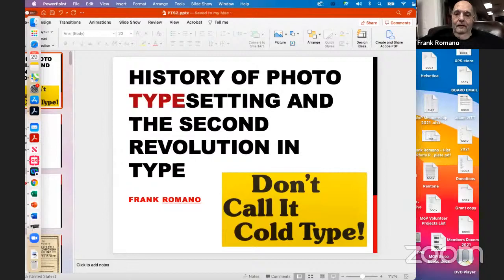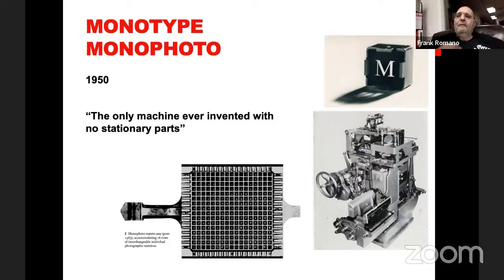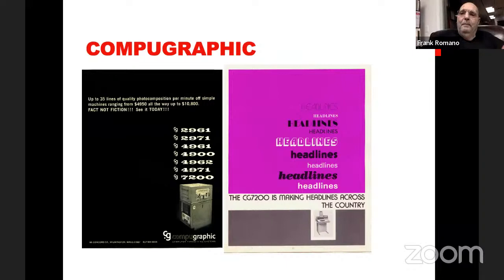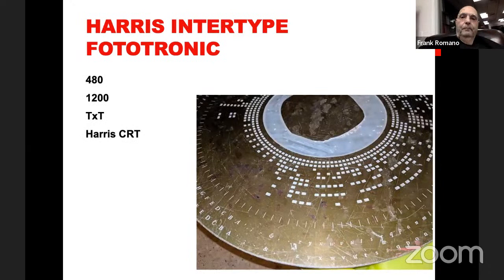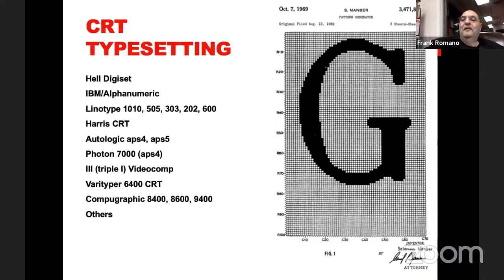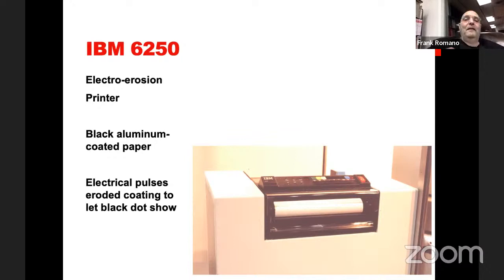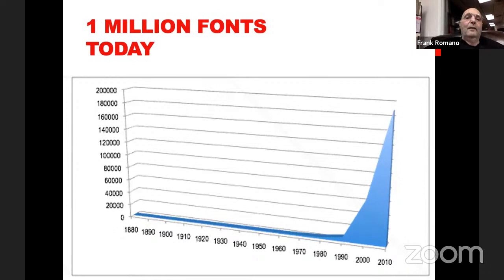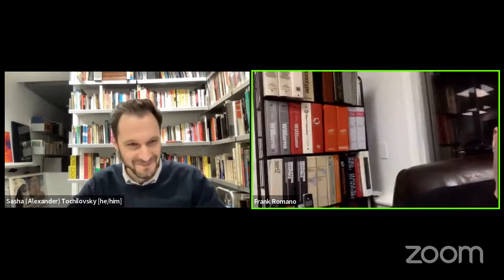Phototypesetting and the Second Revolution in Type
The emergence of photographic typesetting in the 1960s expanded typographic creativity and production. The classic font libraries of Monotype, Linotype, Ludlow, and others were transferred to film—badly in most cases. The advent of the digital imagesetter and PostScript saw an explosion of new and derivative typefaces. Frank Romano’s talk, which is presented as part of the Herb Lubalin Lecture Series, covers the technologies, libraries, and luminaries of the phototypesetting era.

RIT Professor Emeritus Frank Romano is the author of major histories of hot metal, phototypesetting, and desktop publishing. He is president of the Museum of Printing in Haverhill, MA where the only collection of cold type systems exist. The Museum curates over one million typographic artifacts.